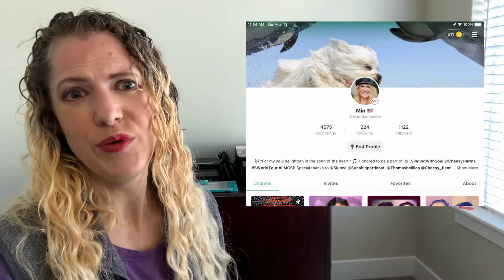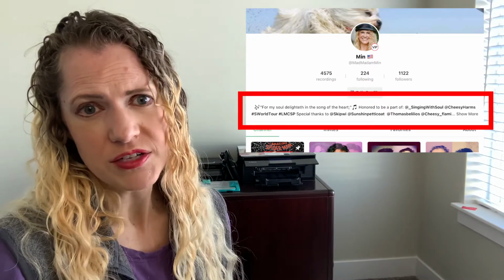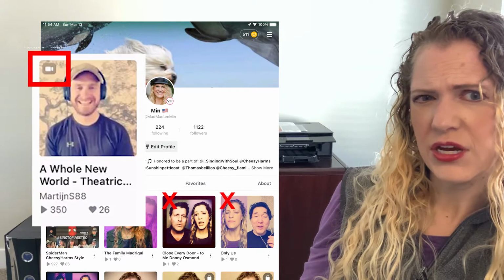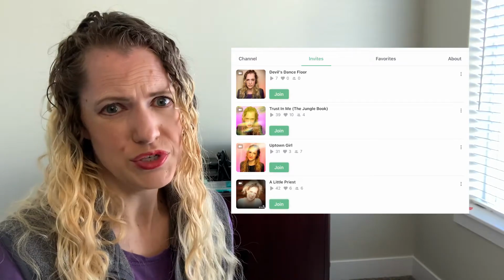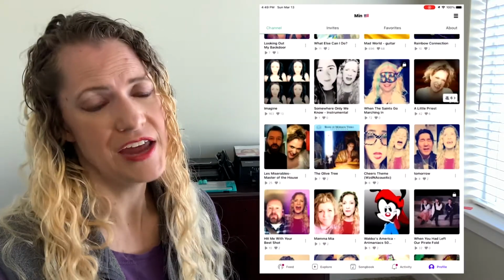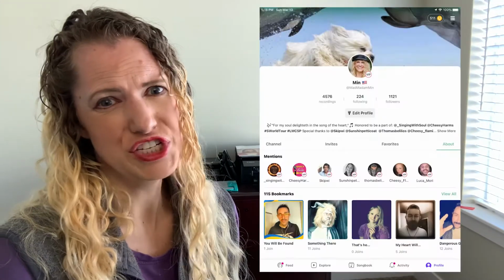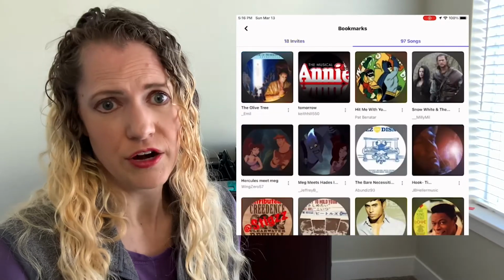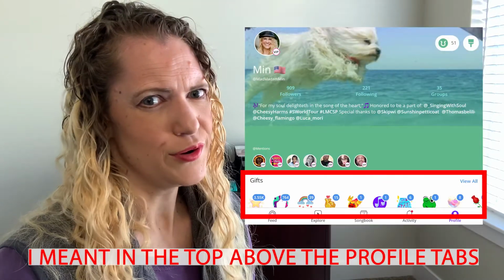New Smule Layout 2022 | New Smule Look | New Smule Profile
Smule has a new layout this spring in 2022.  Check out the new Smule look and the new Smule profile.  Find out where things went!

Lots of things have moved or changed this year! Some of the changes are baffling, and some seem to have been made for aesthetic reasons.  But either way, find out the answers to any questions you have on this new layout in this new video about the New Smule Layout or profile look.

FAQS:
- What happened to my pinned song? 2:57
- How do I see how long I have left on my opened invites? 3:43
NOTE: You CAN view how much time left you have on an OC by clicking on the edit options - it will show at the bottom
- How do I see how long someone else's song is open for? (I forgot to include, but you can only see how long it's been open - also by clicking on the song thumbnail)
- On my open invites, how do I see the joins? 3:57
- What happened to the mention icons of those I mentioned in my profile? 2:01 & 5:16
- Where did my bookmarks go? 5:06
- Where did songs that I bookmarked for me to open go? 5:29
- Where did the songs I uploaded to the songbook go? 6:03
- Where can I view my groups or groups that people are a part of? 6:17
- Where can I see how many gifts I’ve received? 6:37
- Where/How do I start a sing live? 6:53

If you’d like to sing with me, I’d love for you to join me on one of my OCs! You can find me by my Smule name MadMadamMin - but please don’t message me directly wanting to have conversations or to become friends (friendships on Smule, in my opinion, are built upon by interactions.and joins - not direct messages).